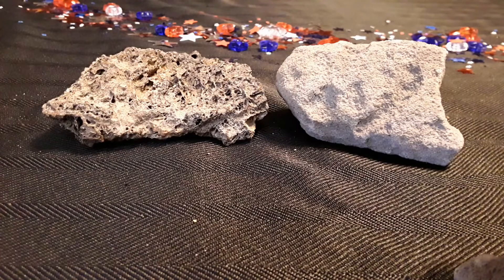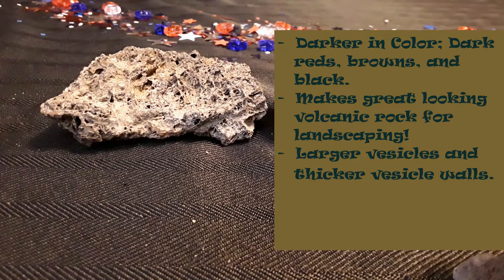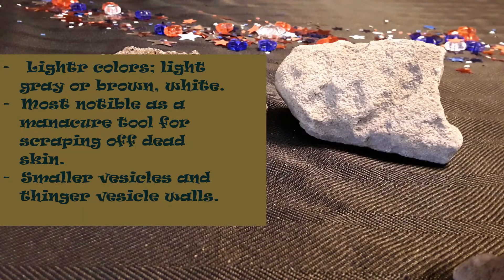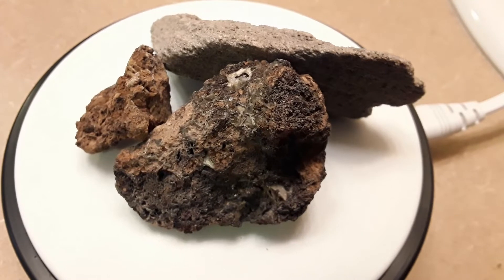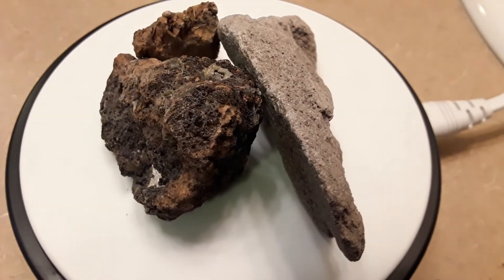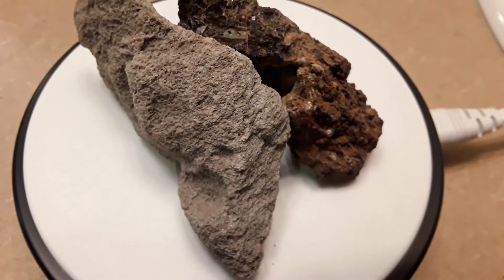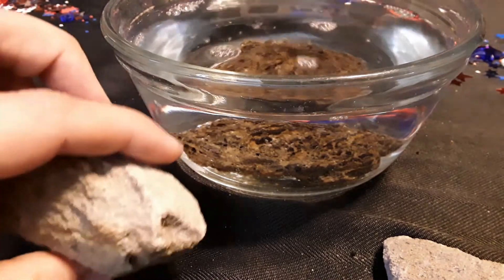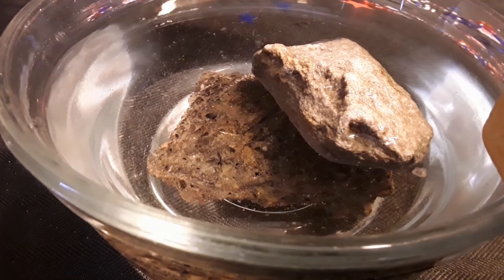The Differences Between Scoria and Pumice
Scoria and pumice are both volcanic rock, but there are also some subtle differences.  I will go into some of those differences by attempting to identify some volcanic rocks I have received and suspect are scoria and pumice.